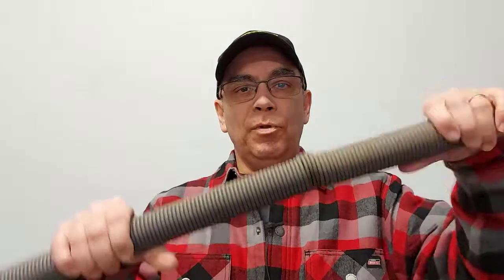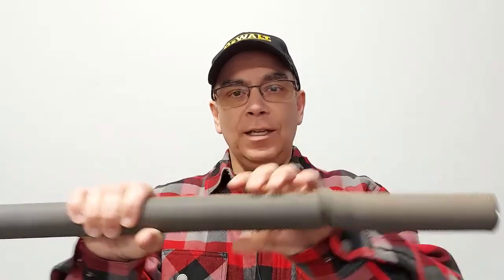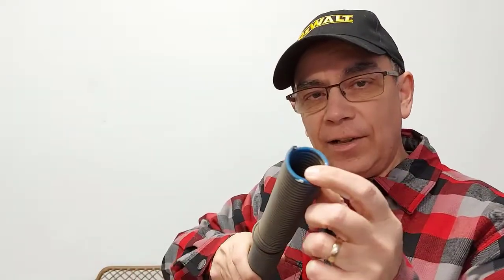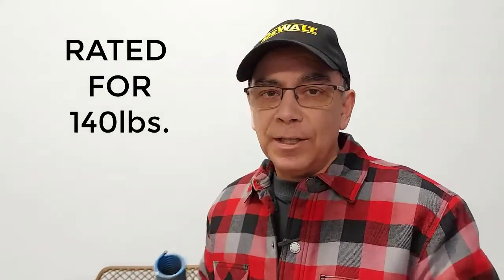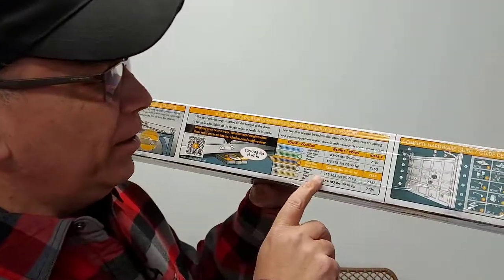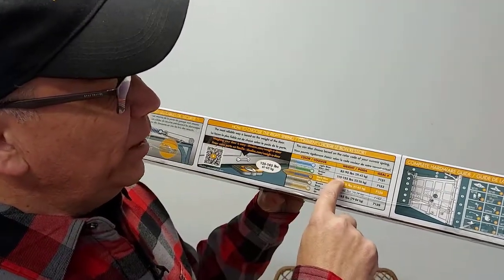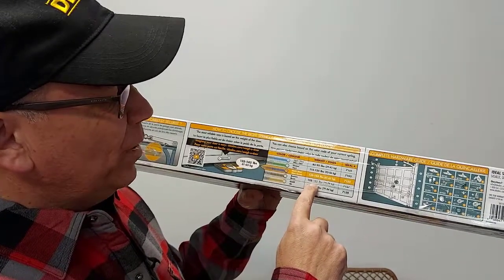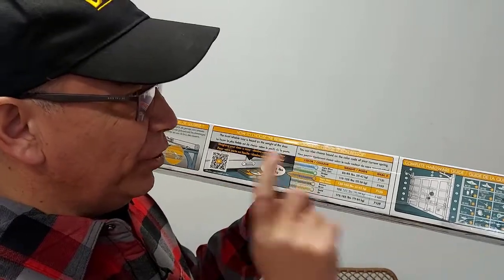How to Choose the Right Replacement Garage Door Spring: Weight of Door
I'm going to teach you how to choose the right replacement garage door spring for your situation in this video. Watch this broken spring on garage door repair video before buying replacement springs

***ABOUT THIS VIDEO:

It's important to select the proper extension springs for the weight of your garage door. Most people don't know how to choose the right replacement garage door spring or that there was even a difference in garage door replacement springs.

People always ask... "what garage door extension spring size do I need" ? When in fact they should be asking... "What tension of garage door extension spring do I need" ?

All garage door extension springs come in the same length basically. I think they get confused with the garage door torsion spring that is above some  garage doors. These are two different types of doors and applications.

When getting new garage door spring for these types of doors and application you need only worry about the right spring for the weight of your garage door.

So the most reliable way is to measure the weight of the garage door with a bathroom scale. For example my garage door weighed 140 pounds. Therefore it takes an extension spring that is painted dark blue on one end of the garage door spring.

In this video I show you a chart that is on the box my springs came in.

I hope this video helps you with how to choose the right replacement garage door spring, for your garage door.